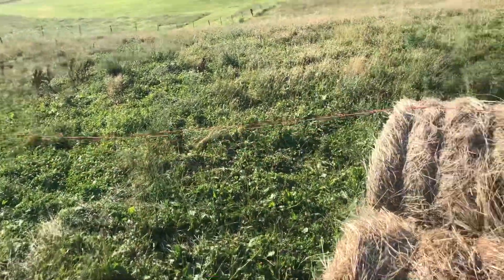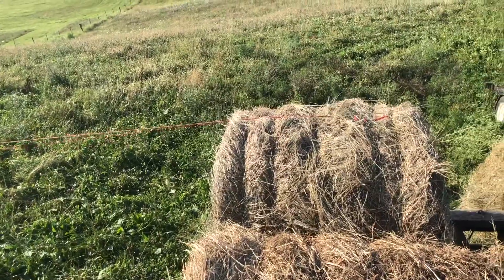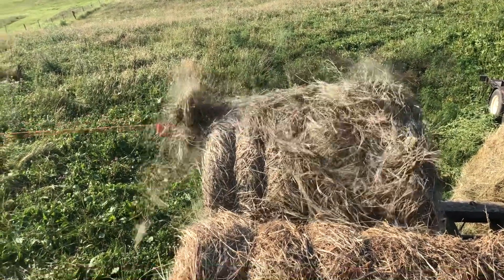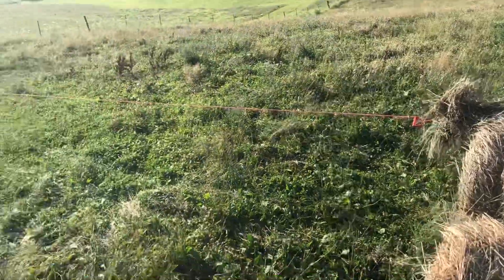#193 What not to do when unloading hay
This is what not to do when unloading hay due to a tractor being broke down!